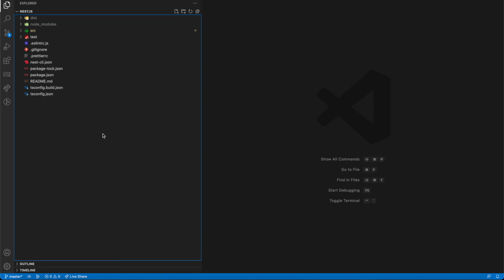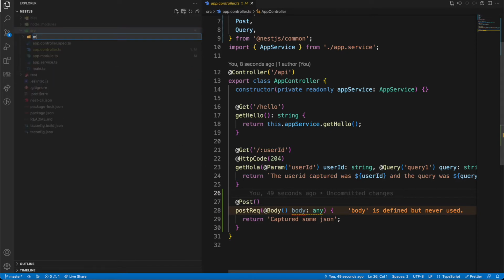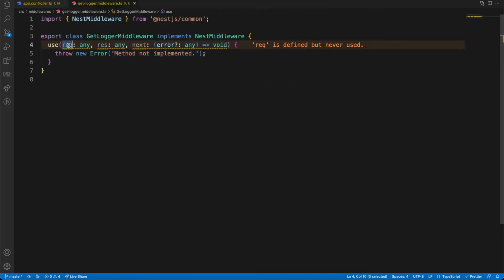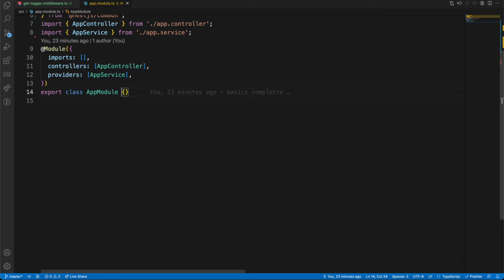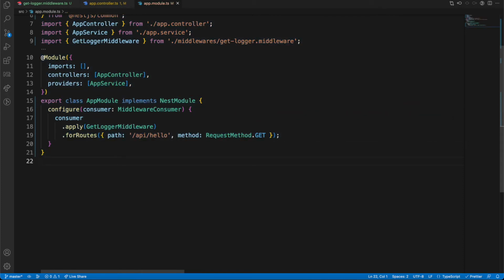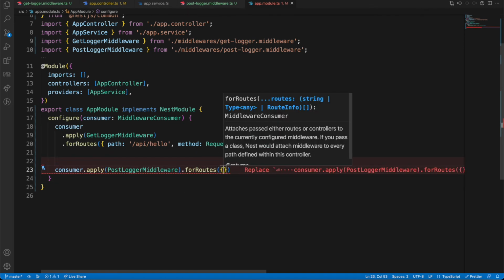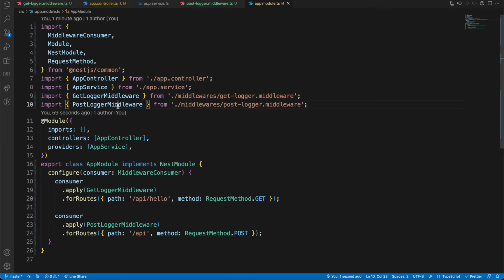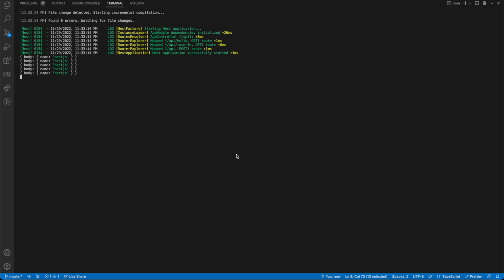nestjs middlewares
Middleware is a function which is called before the route handler. Middleware functions have access to the request and response objects, and the next() middleware function in the application’s request-response cycle. The next middleware function is commonly denoted by a variable named next.